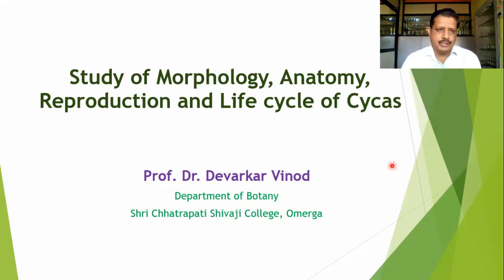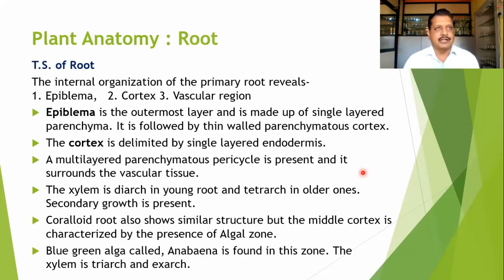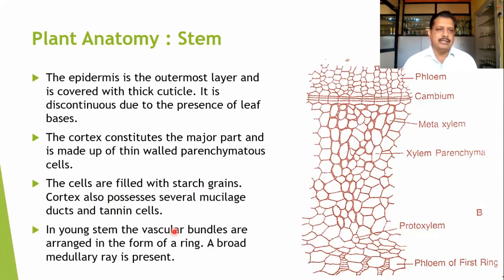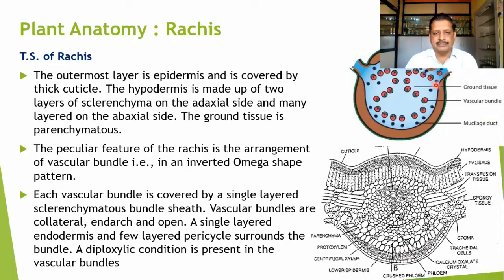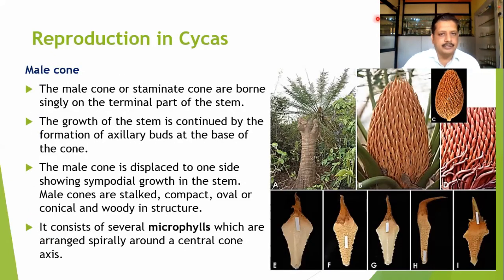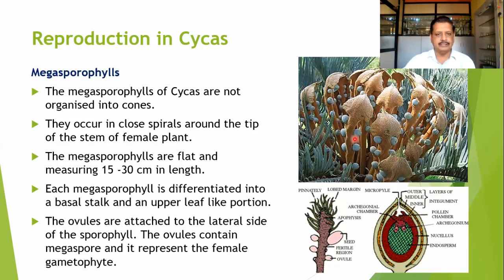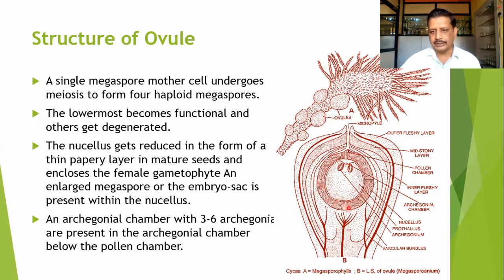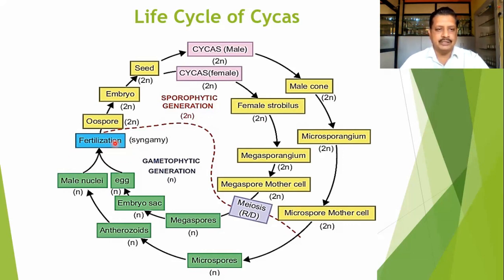Cycas Morphology, Anatomy & Reproduction by Dr. V. D. Devarkar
Cycas is a genus of ancient, palm-like plants that belong to the family Cycadaceae. These plants exhibit distinct morphology, anatomy, and reproduction, showcasing unique characteristics that set them apart.

In terms of morphology, Cycas plants typically have a stout, unbranched trunk topped with a crown of long, pinnate leaves. The leaves are composed of numerous leaflets, giving them a feathery appearance. Cycas plants are dioecious, meaning individual plants are either male or female. Male plants produce cone-like structures called strobili that bear pollen, while female plants produce larger cone-like structures that contain ovules.

Anatomically, Cycas plants have several noteworthy features. They possess a thick, sturdy stem that provides support and stores water for periods of drought. The leaves have a tough outer layer and contain a waxy cuticle to minimize water loss. Cycas plants also have specialized structures known as coralloid roots, which house symbiotic cyanobacteria that fix atmospheric nitrogen, providing a nutrient source for the plant.

Reproduction in Cycas is primarily through cones. Male cones produce pollen grains that are dispersed by wind or insects to reach female cones. Fertilization occurs when pollen grains reach the ovules within the female cones, leading to the development of seeds.

Understanding the morphology, anatomy, and reproductive mechanisms of Cycas is important for botanists, horticulturists, and plant enthusiasts. These plants have a unique evolutionary history and ecological significance. Moreover, the conservation of Cycas species is of great importance due to their vulnerability to habitat loss and illegal trade. Exploring their morphology, anatomy, and reproduction can aid in conservation efforts and further our knowledge of these fascinating ancient plants.